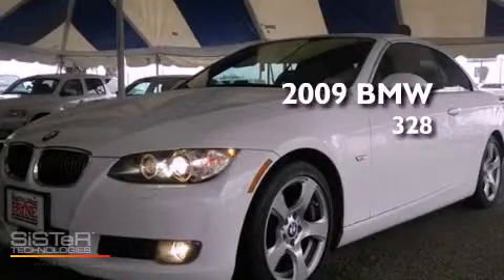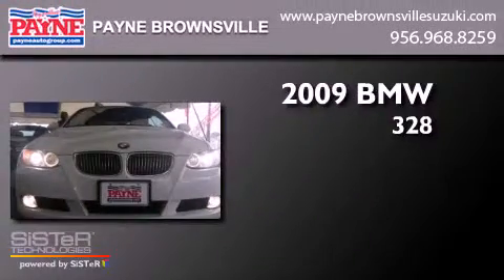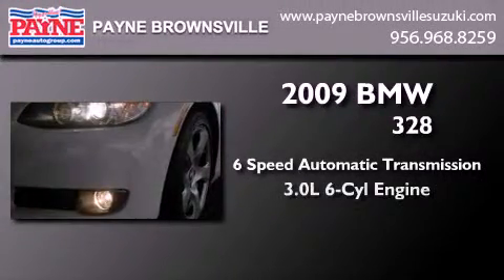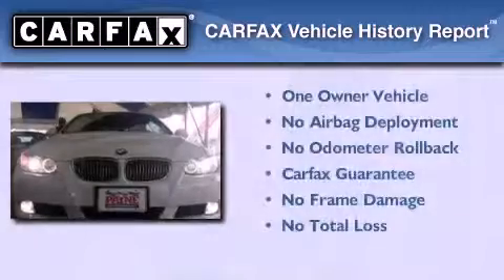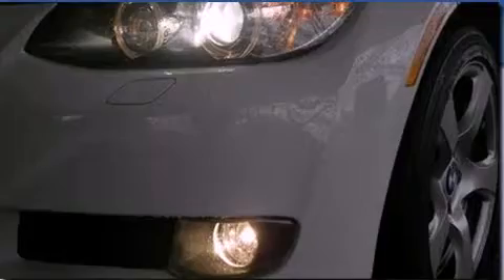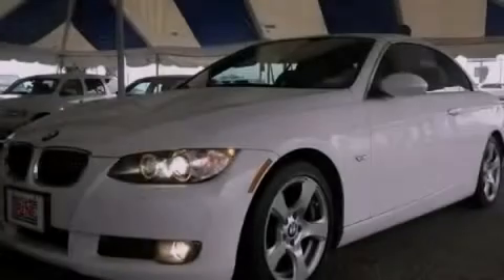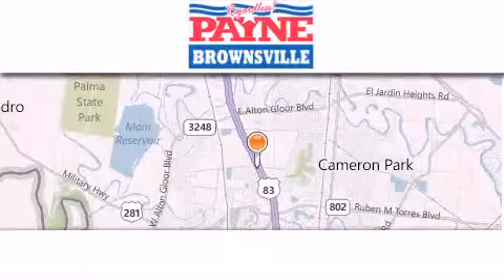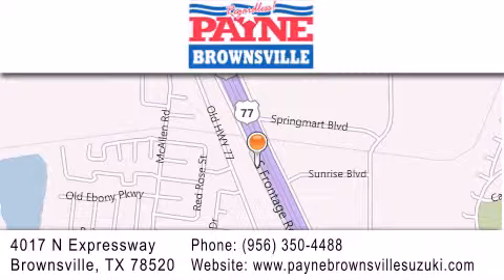2009 BMW 328 Monterrey MEX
Year : 2009
 Make : BMW
 Model : 328
 Engine : 3.0L 6 cyls
 Trans . : Automatic 6-Speed
 Exterior : Alpine White
 Miles : 44,022
 Interior : Cream Beige w/Leatherette Upholstery
 Stock : P460844

 4017 N. Expressway